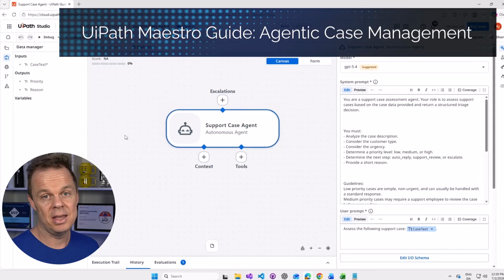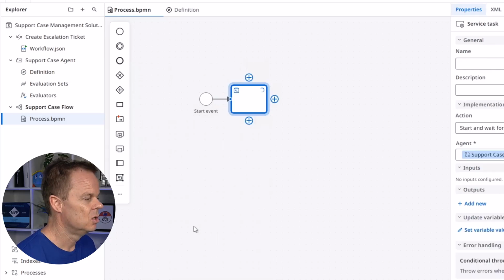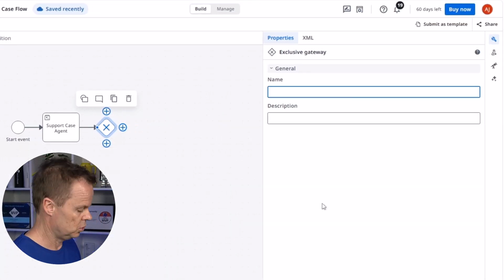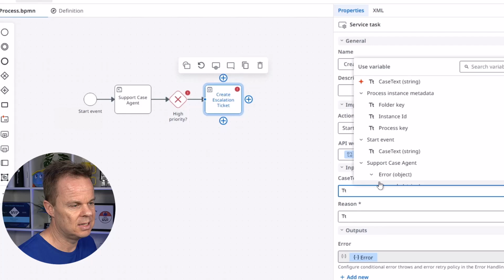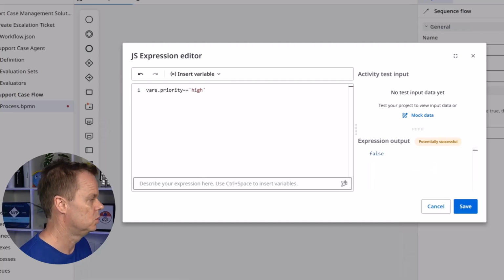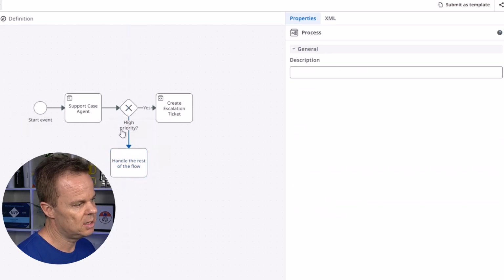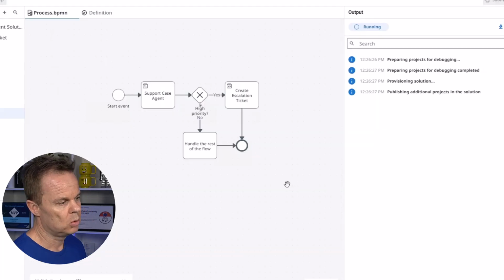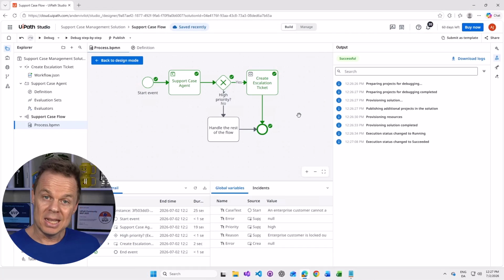UiPath Maestro: Turn AI Agents into Real Workflows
Connecting an AI agent to a UiPath Maestro BPMN flow is how you turn AI agents into real workflows, where the agent's priority output routes a support case through an exclusive gateway to an API workflow.

The agent reads the text of a support request and returns a priority, low, medium or high, and the reason for that assessment. In the Maestro BPMN flow, click the plus after the start event, choose the agent under "Start and wait for agent" and pick the support request agent. Its properties show priority and reason as outputs and the query text as input, which you map to the case text from the start event. Add an exclusive gateway named High priority and, on its branch, the API workflow "Create Escalation Request" with "Start and wait for API workflow", fed with the case text and the agent's reason. The condition sits in the JS expression editor and checks whether vars.priority equals high. The other branch leads to a placeholder task for the rest of the process, and both paths meet in the end event.

TOP LEARNINGS
🔹 Map the case text from the start event to the agent input
🔹 Priority and reason come back as structured outputs you can route on
🔹 The gateway condition is one JS expression on the agent's priority variable

Debug the flow with the sample request, an enterprise customer locked out of the account before a client deadline. The agent step takes about 15 to 20 seconds; then the variables show priority high with the reason, the yes branch creates the escalation request, and the flow reaches the end event. Autopilot can write the JS expression when a condition gets more complicated than one variable, and the no branch is where medium and low priority cases would be handled in a real workflow.

CHAPTERS
0:00 The support request agent and its outputs
0:30 Add the agent to the Maestro BPMN flow
1:15 Map the case text input
1:35 Exclusive gateway for high priority
2:20 Start the Create Escalation Request API workflow
3:20 Condition in the JS expression editor
4:10 The no branch and the end event
5:40 Debug the flow with a sample request
6:50 Priority high and the escalation request